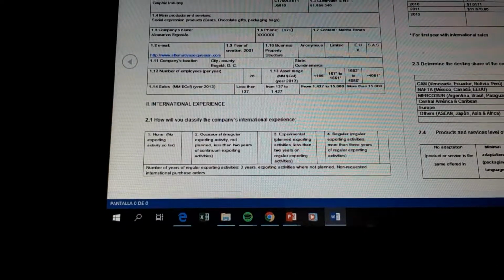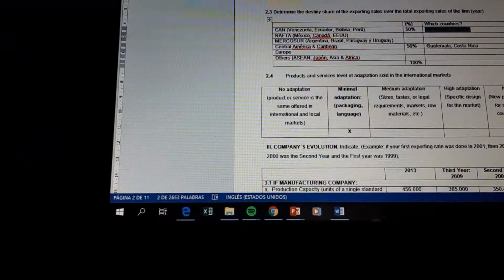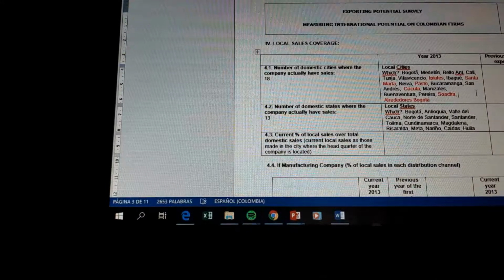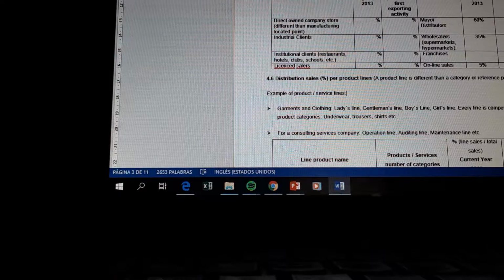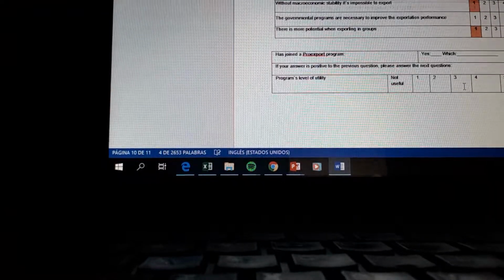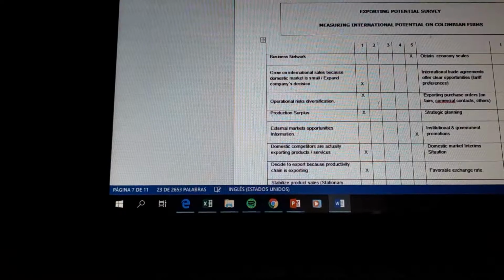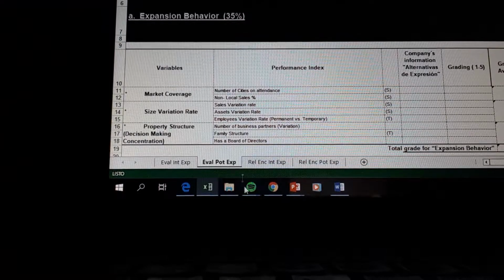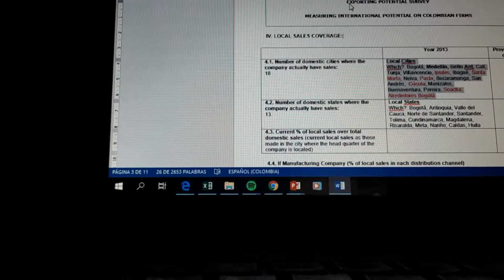Guide 1:Intención and Porential Exporting Analisys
Clase de MI Virtual Inglés